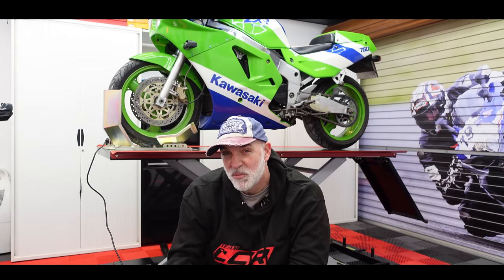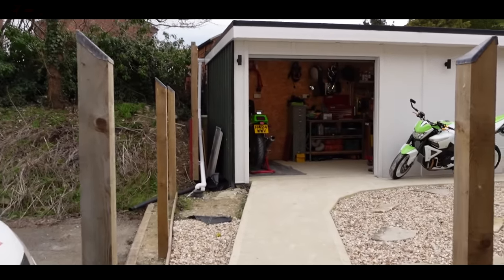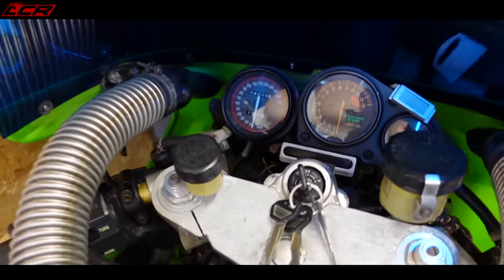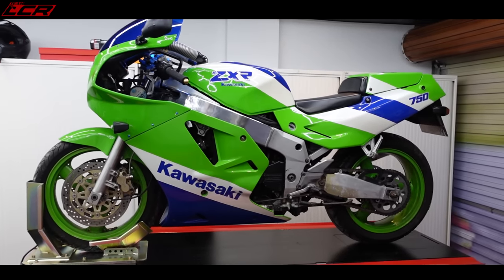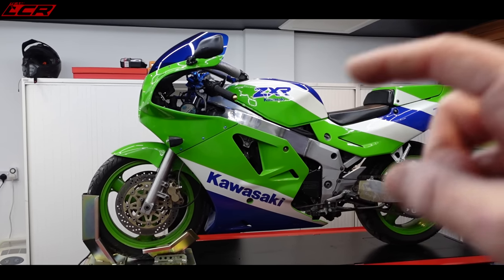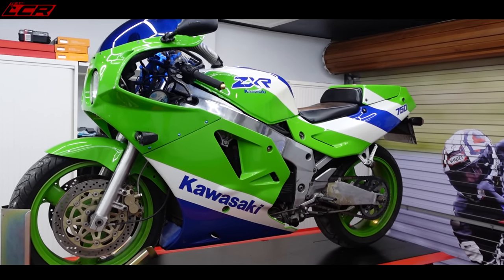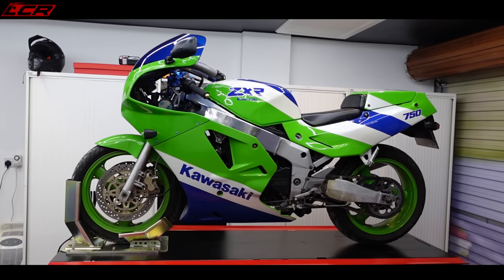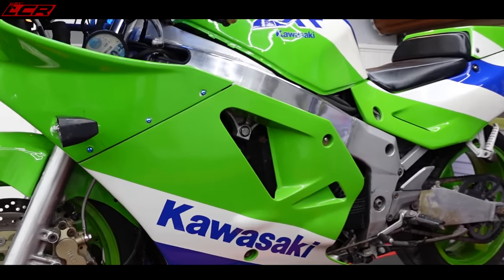New Restoration Project!! | 1990 Kawasaki ZXR750 H1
New restoration project! 1990 ZXR750 H1

Massive thanks to my channel supporters:
Bike Gear By KNOX:

Chops